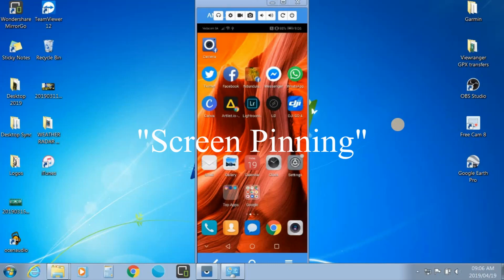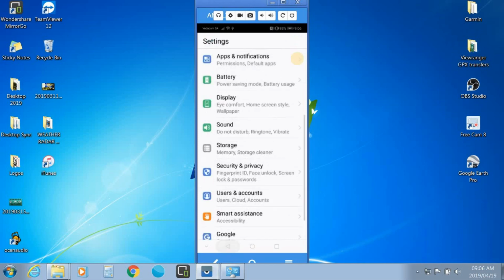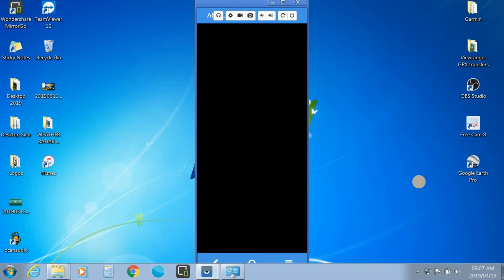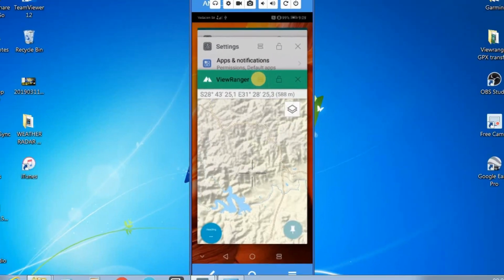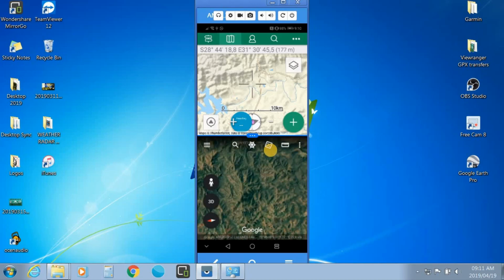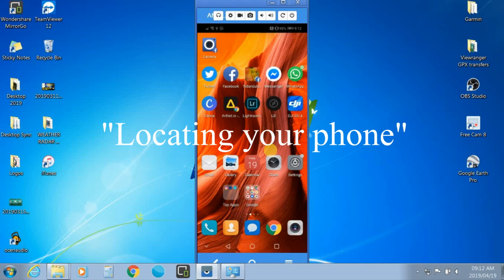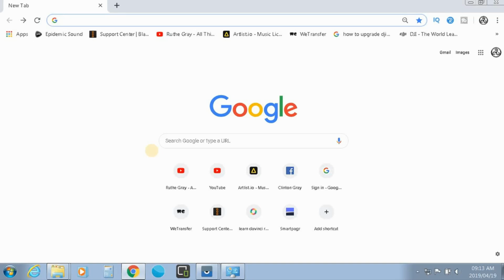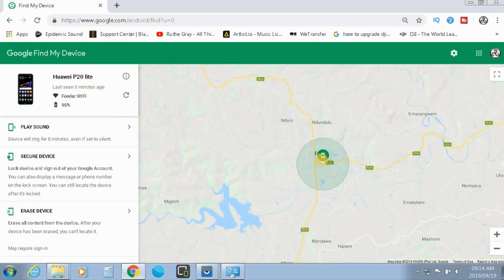Android Tips and Tricks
In today's tutorial we are going to cover 3 very simple tips to make your lives a little easier.

1) Screen Pinning
2) Split Screen
3) How to find your lost or stolen phone

The idea behind the video is to save you the hassle of searching out through google for useful tips - which are worthwhile knowing..